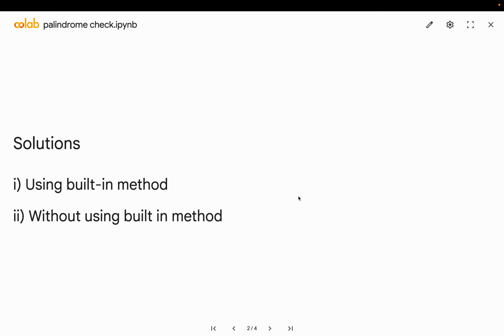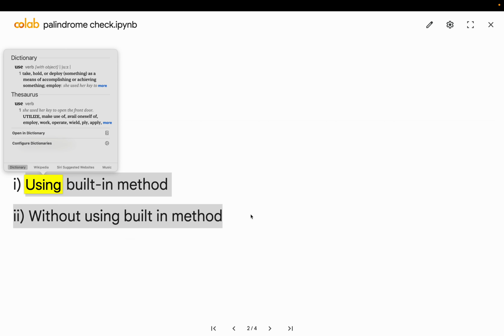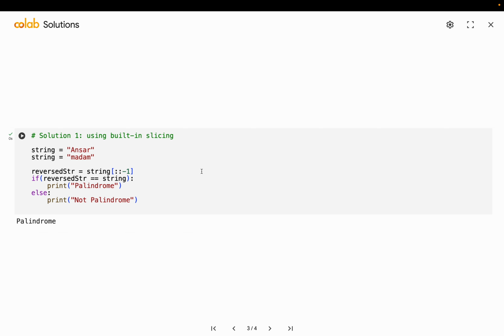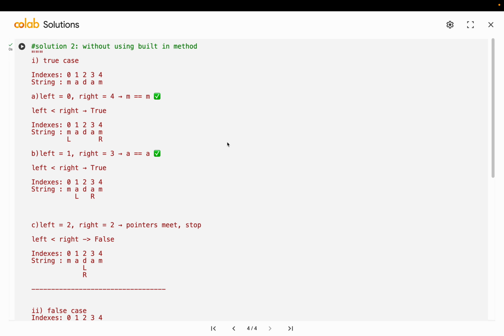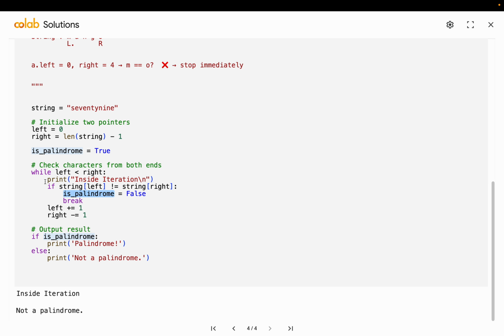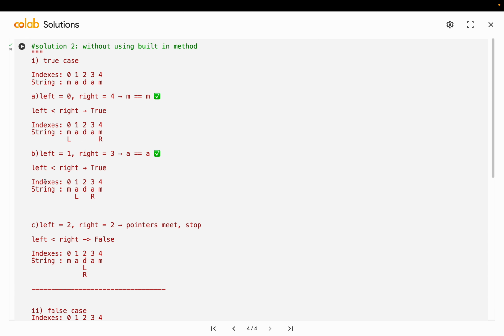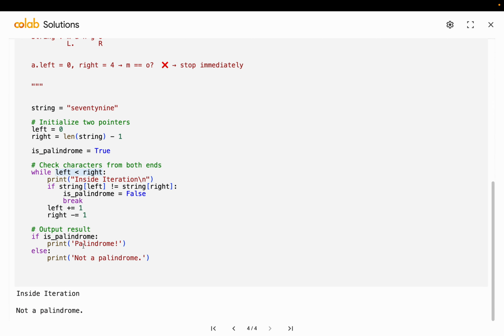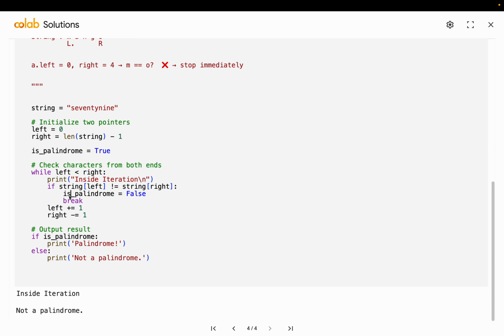Palindrome python program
In this video, we’ll solve one of the most common Python interview questions:
👉 How to check if a string is palindrome in Python

You’ll learn:
✅ How to check if a string is palindrome using built-in methods
✅ How to check if a string is palindrome without using built-in methods
✅ Palindrome in python using while loop
✅ Step-by-step explanation for freshers and beginners
✅ Important tips for Python interviews

This tutorial is perfect if you are:

Preparing for Python coding interviews 📝

Learning string manipulation in Python

Looking for basic Python programs for practice

💡 By the end of this video, you’ll have a clear understanding of how string slicing and loops can be used to reverse strings in Python.

Python tutorial, Python interview questions, reverse a string in Python, Python for beginners, string slicing in Python, Python string programs, Python coding exercises, Python basics for freshers